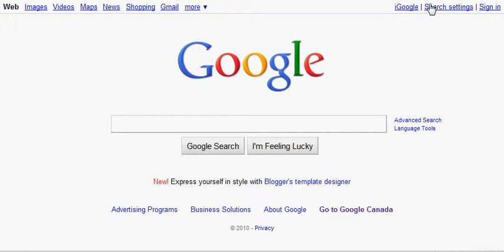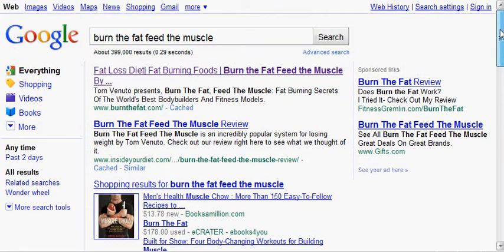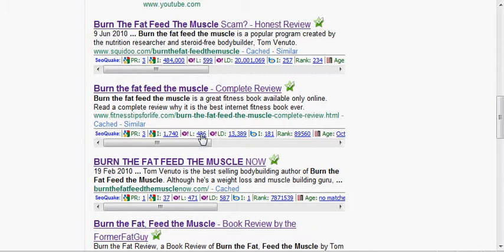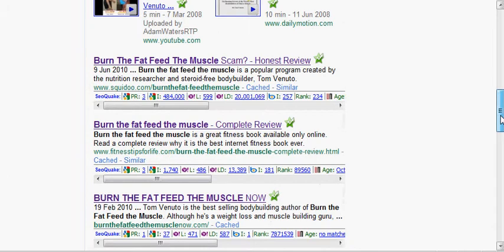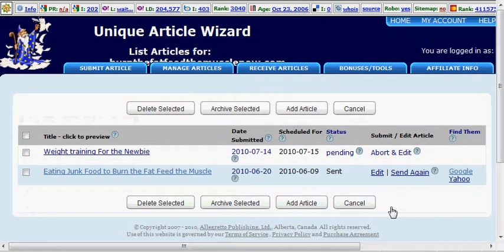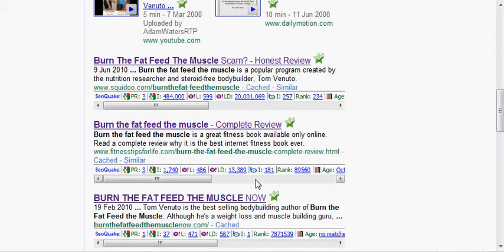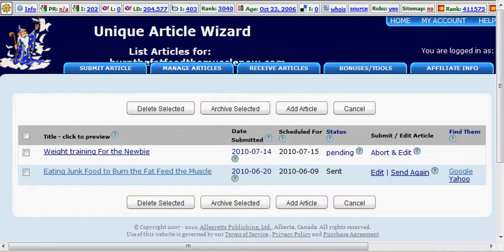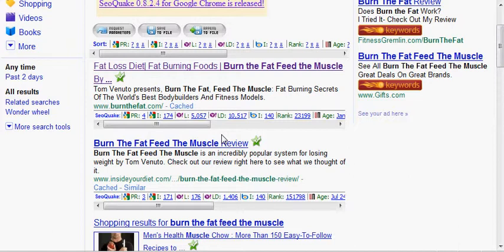Link building software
The best link building software is here.  Watch how I generate 500 backlinks with 2 hours of work.